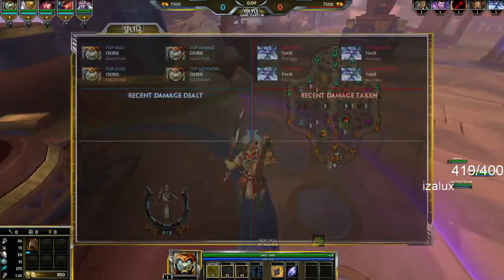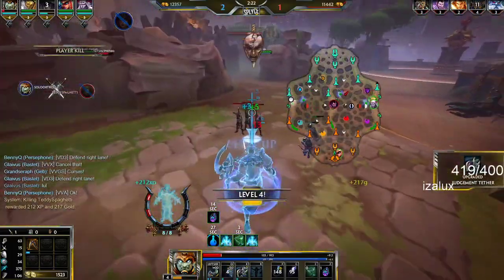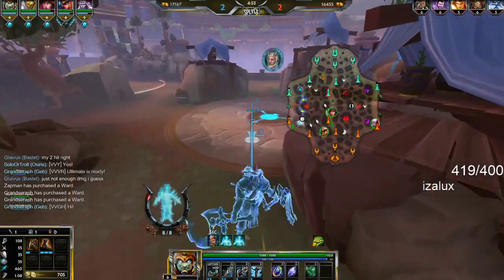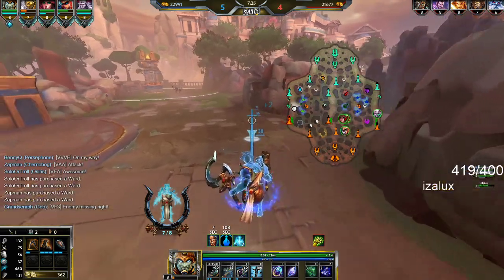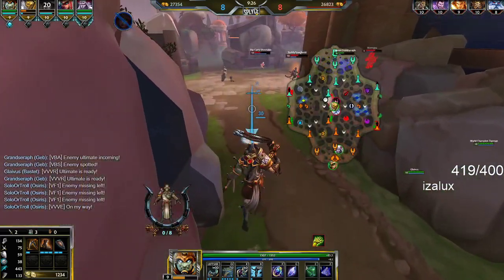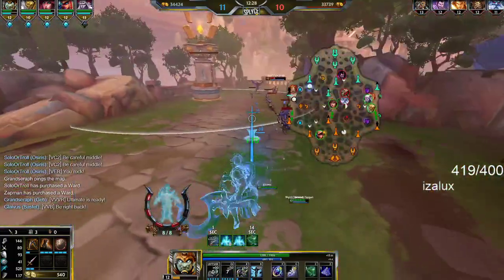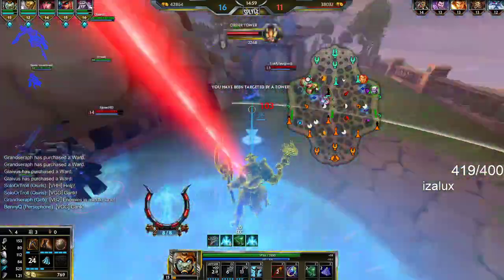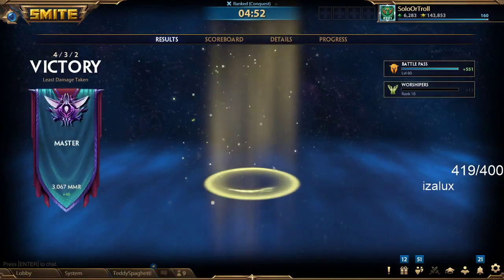HOW TO PLAY: OSIRIS - SOLO LANE GUIDE!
Please let me know any feedback you guys have! Also, let me know what kinds of videos you guys want to see. :)